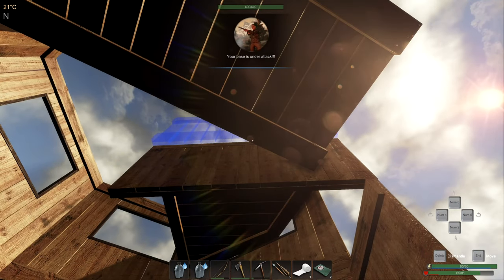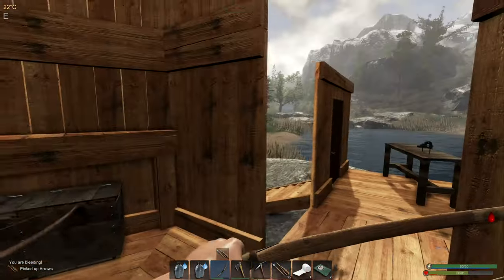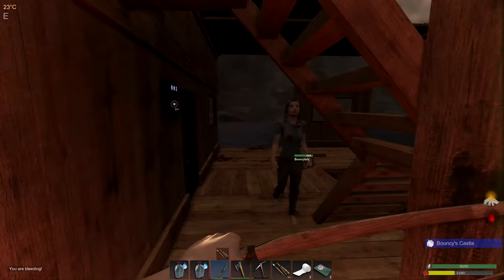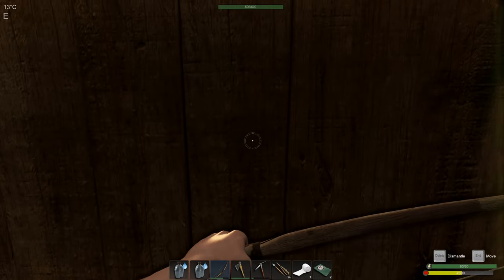Subsistence Co-Op - Bouncy's Castle - Bow Only episode 5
A shorter episode than normal we decide 'the base just ain't big enough for the both of us' ! That said we embark on moving the entire base further down the rock, oh boy i wish we'd done it sooner ! Seems like the hunters and rogues don't want us moving closer to them !